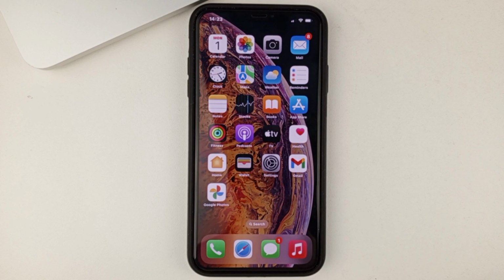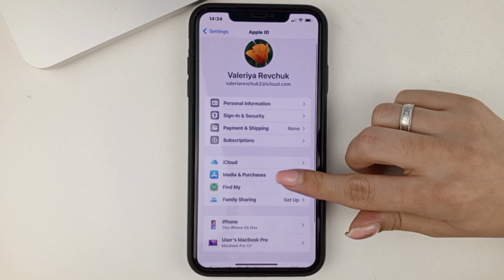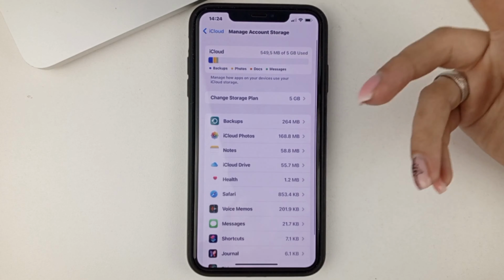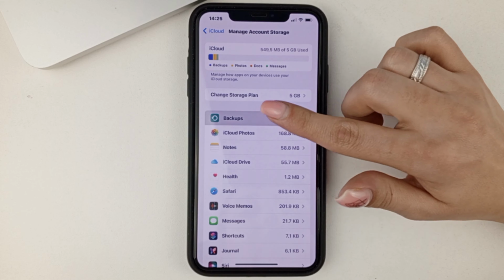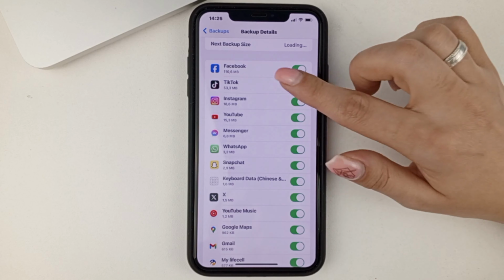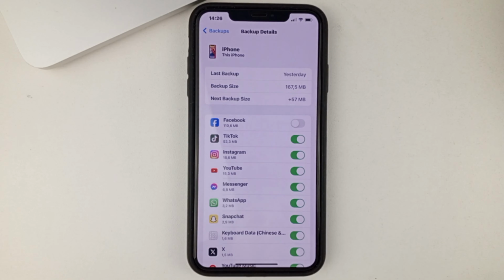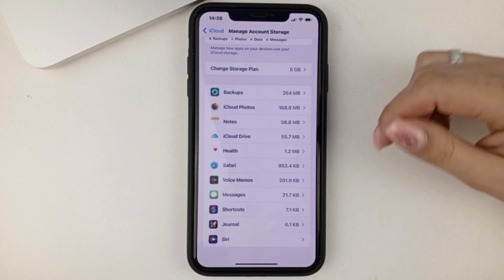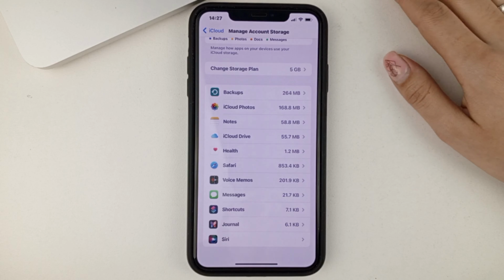How To Clear iCloud Storage - Full Guide